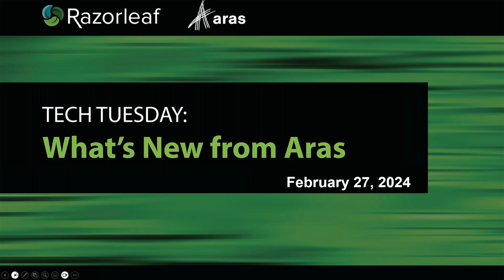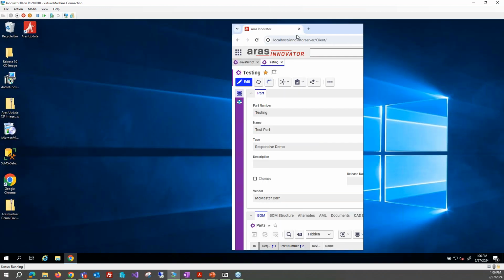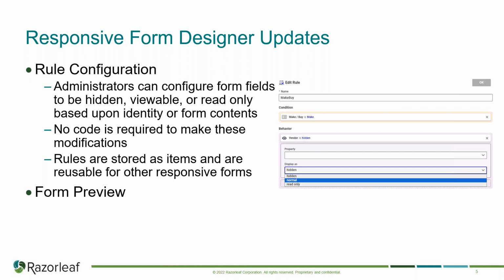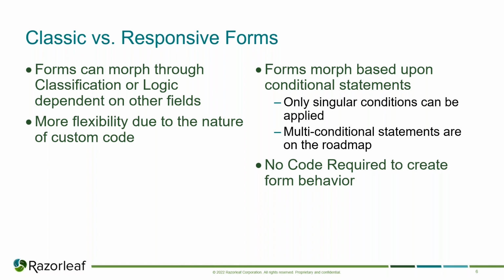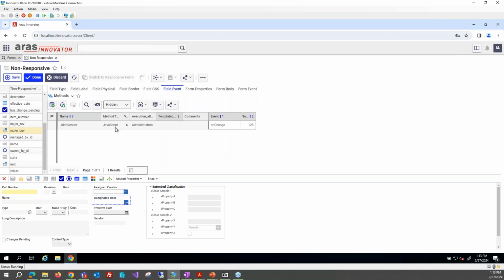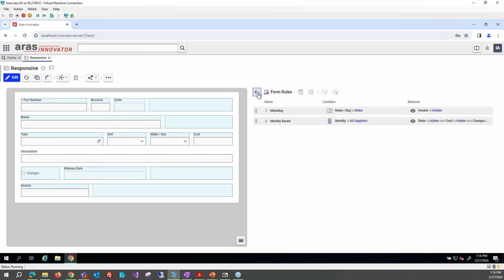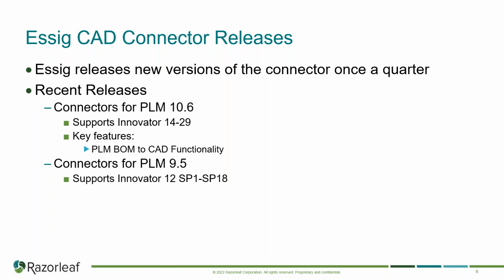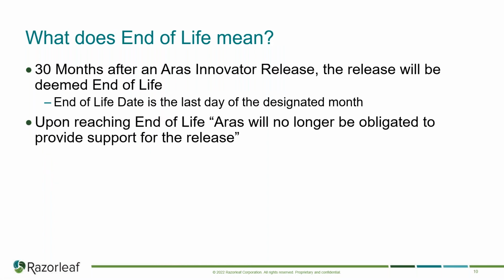Aras Innovator 30 Upgrades | Responsive Forms Rule Config. + Search Grid Previews (Feb 2024)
The Innovator Release 30 includes improvements to Aras Dashboards and Reporting.

Join Milan Obradovic for the February 2024 Tech Tuesday: What’s New from Aras Webinar Series. Our Aras experts share exciting news including updates, features, and demos on Aras Innovator.

Highlights of Innovator Release 30:
•  Key Enhancements
    - Rule Configuration & Form Preview for Responsive Forms
    - Search Grid Previews
    - iOS and Android SDK

🍀 𝙁𝙊𝙇𝙇𝙊𝙒 𝙍𝘼𝙕𝙊𝙍𝙇𝙀𝘼𝙁

00:00:00 Introduction + Agenda
00:02:00 Innovator 30 Notable Release Notes
00:02:52 DEMO: Rule Configuration for Responsive Forms
00:07:42 Classic vs. Responsive Forms
00:14:09 DEMO: Search Grid Previews
00:15:17 Essig CAD Connector Releases
00:16:47 Aras Releases Reaching End of Life
00:18:12 What does End of Life mean?
00:18:53 Can I add custom elements using Java/CSS in the new responsive form editor?
00:19:58 What’s the top benefit of moving to responsive forms?
00:21:22 What is the significance of the discontinuation of the iOS and Android SDK’s?
00:24:18 ACE Conference Preview
00:26:19 Will we get a new open release this year?